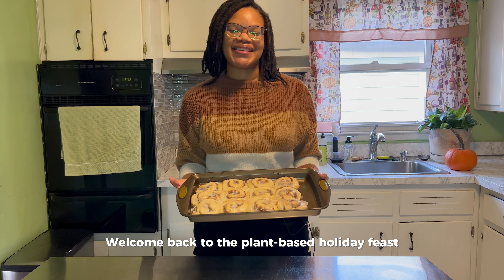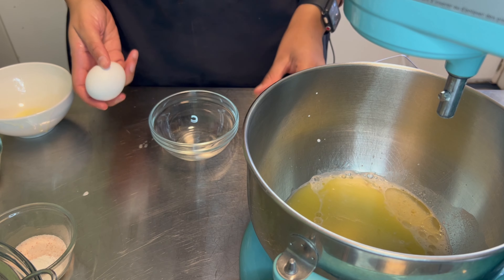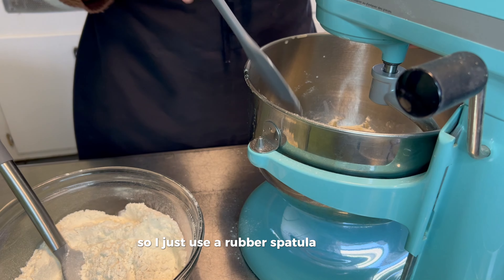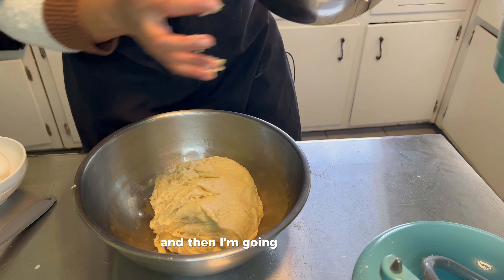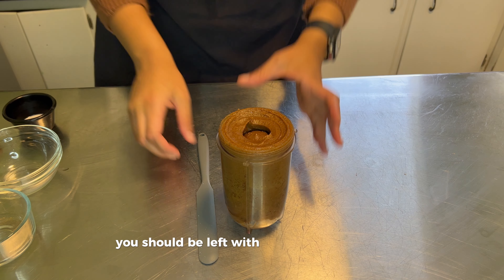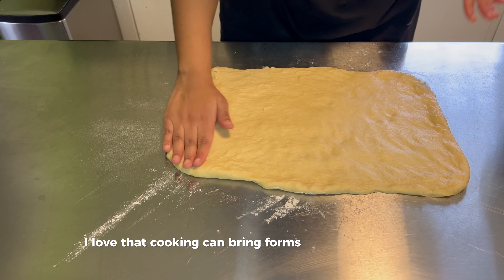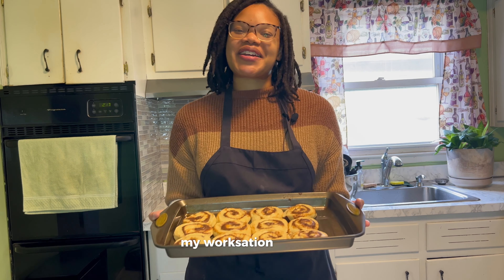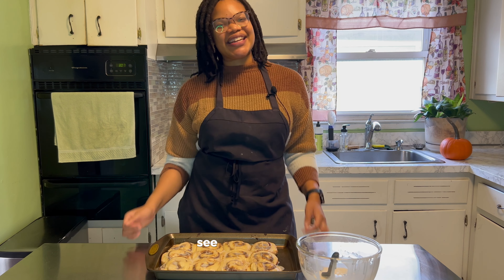Satisfy Your Sweet Cravings: Date Cinnamon Rolls Tutorial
Welcome back to 'The Plant-Based Holiday Feast.' Today, we're indulging in a classic treat that's been given a plant-based makeover. Get ready for the ultimate sweet and satisfying experience with our delightful date cinnamon rolls!

Ingredients
 YEAST MIXTURE
1/3 cup very warm water, 110-115 degrees
1 package active dry yeast, 2 1/4 teaspoons
1/4 teaspoon sugar
DOUGH MIXTURE
1/2 cup sugar
1/3 cup “buttermilk”, room temperature
1/2 cup Almond Milk, room temperature
6 tablespoons plant-butter, melted
 2 tablespoons canola oil
1 tablespoon vanilla extract
2 eggs, slightly beaten
1 teaspoon salt
1 teaspoon baking powder
4 cups all-purpose flour, sifted
FILLING
 13 oz. (24 pieces) Mejool Dates
2 tsp Ground Cinnamon
1/2 tsp Salt
2 tsp Vanilla Extract
1/2 cup Almond Milk
1 tbs Vegetable oil
ICING
1 cup Confectioners’ Sugar
1-2 tbs Almond Milk
1 tsp Almond Extract

Directions
~In a measuring cup stir together water, 1/4 teaspoon sugar, and yeast. Let mixture sit for a few minutes until it is puffy and foamy. Pour yeast mixture into a large bowl.
~Add in 1/2 cup sugar, buttermilk, whole milk, melted butter, canola oil, vanilla extract, and eggs. Mix until combined. Mix in salt and baking powder.
~Gradually mix in the flour a little at a time, using just enough so that the dough pulls from the sides of the bowl. It will be slightly sticky but shouldn't stick to a clean fingertip.
~Once dough has formed place the ball of dough into a large, lightly greased bowl. Cover with plastic wrap and place the bowl in a warm location. Let sit for about 1 hour or until the dough has doubled in size. ~Gently punch the dough down a few times to release the air.
~Sprinkle a work surface lightly with flour and turn dough onto floured surface. Knead the dough gently a couple of times and then pat the dough into a rectangle that is about 1/4 inch thick.
~Brush the dough with date filling
~Starting from the end furthest from you, begin tightly rolling up the dough.
~When done, place the roll seam-side down, and carefully slice the roll into 12 (1 1/2-inch) sections.
~Place the rolls in a greased baking pan, sides touching.
~Cover with plastic wrap and place in a warm location to let rise.
~ Bake for 20-25 minutes or until sides of cinnamon rolls are lightly golden.
~While rolls are cooking, prepare the glaze by combining confectioner sugar, almond milk and almond extract until smooth
~When cinnamon rolls come out of the oven, let cool for a few minutes and then spread on the glaze.
~Serve piping hot, warm or room temperature!

About Me

Hi there, I'm Chantel Quailey, and I'm not just a Chef; I'm a culinary artist on a mission. With a passion for all things food, I've dedicated my career to teaching people the art of creating delicious, healthy meals that are bursting with flavor and excitement. As a devoted foodie, I find immense joy in crafting innovative and nutritious recipes for my community. Join me on a journey towards a vibrant, plant-based lifestyle that's as satisfying as it is nourishing. Trust me, taking this step will be one of the best decisions you ever make!